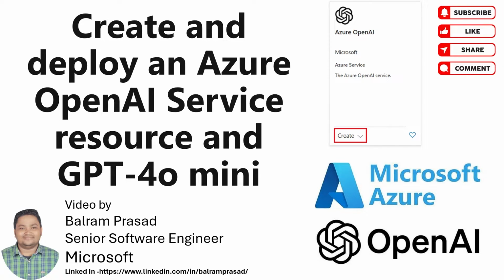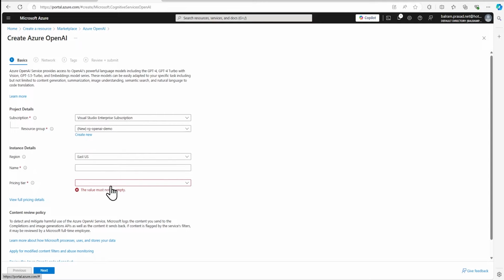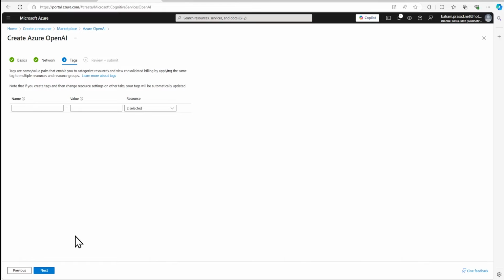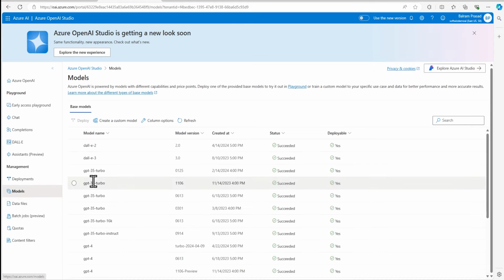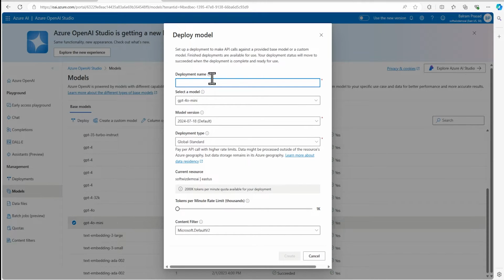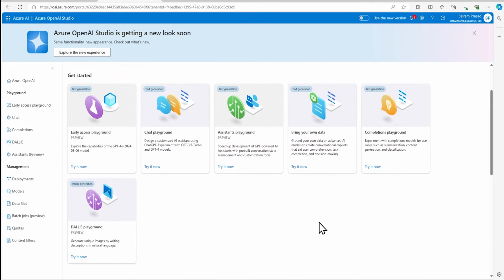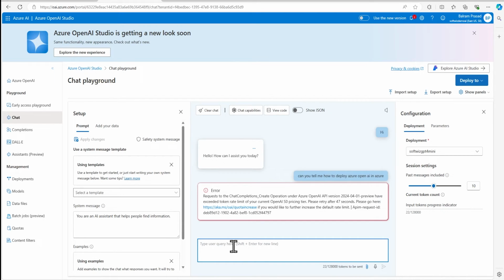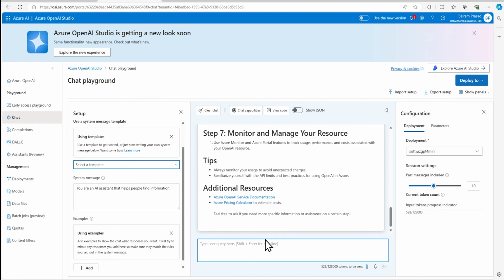Get Started with Azure OpenAI Service | Create and Deploy Models Easily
Welcome to this comprehensive guide on getting started with Azure OpenAI Service! In this video, we walk you through the entire process of creating a resource in Azure and deploying your first AI model step-by-step. Whether you're a beginner or looking to sharpen your skills, this tutorial will help you navigate the Azure portal, configure network security, and deploy models seamlessly.

Key Topics Covered:
How to create an Azure OpenAI Service resource
Step-by-step guide to deploying a model in Azure OpenAI Studio
Configuring network security for your Azure resources
Understanding Azure OpenAI deployment options and advanced settings
Prerequisites:
An active Azure subscription (Create one for free if you don't have one)
Necessary access permissions to create and manage Azure OpenAI resources